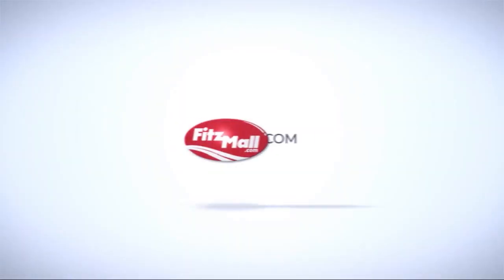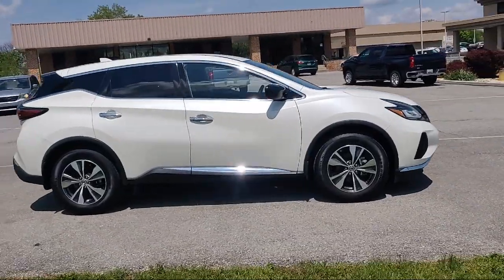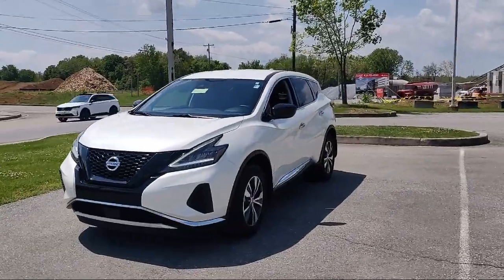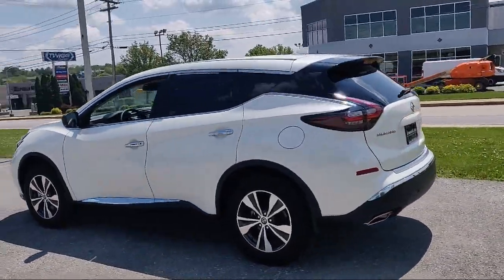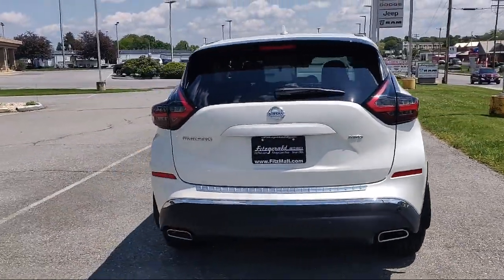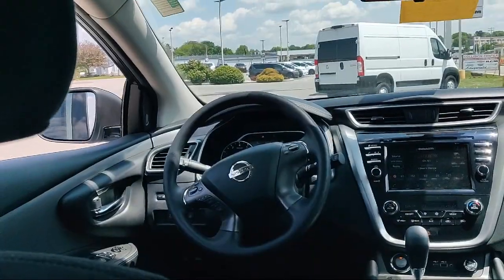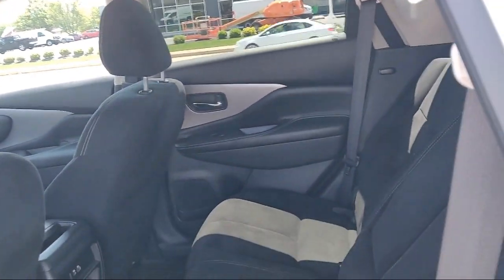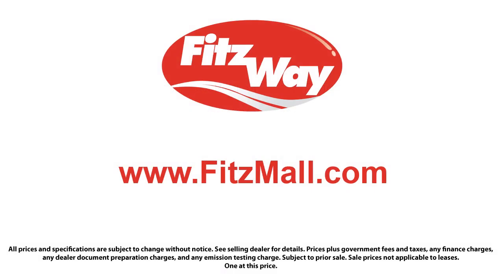2021 Nissan Murano AWD S Hagerstown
2021 Nissan Murano AWD S - Stock Number: YA02534 - VIN: 5N1AZ2AS0MC102534.

101 S. Edgewood Drive